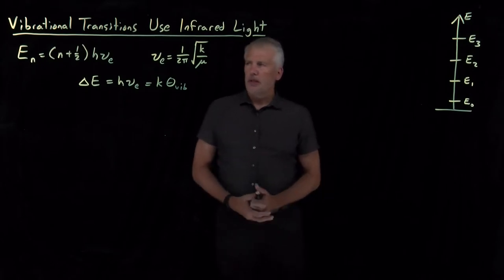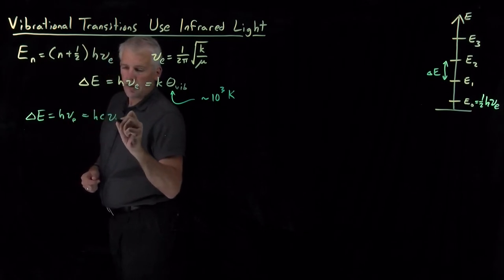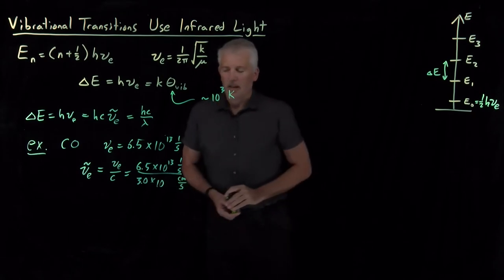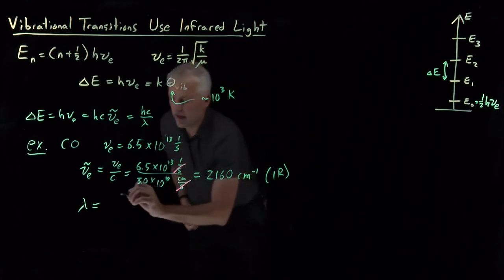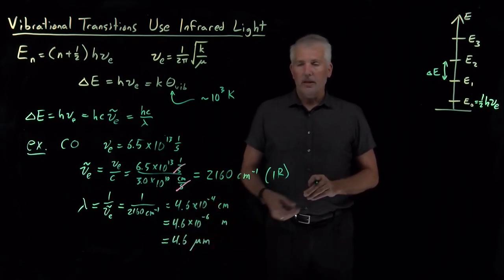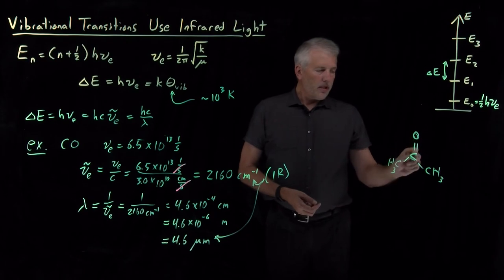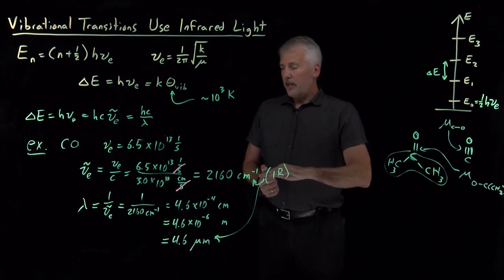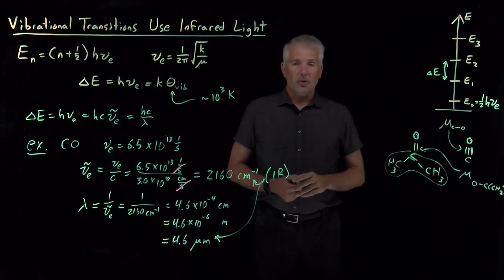Vibrational Transitions Use Infrared Light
Vibrational excitations in diatomic molecules require energies that fall in the infrared portion of the spectrum.